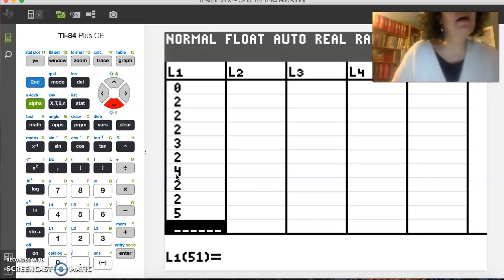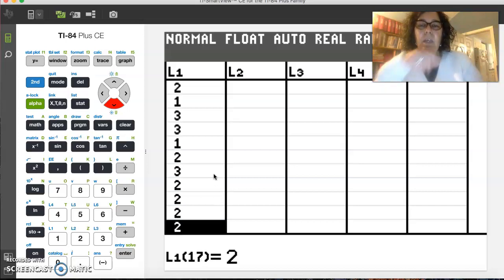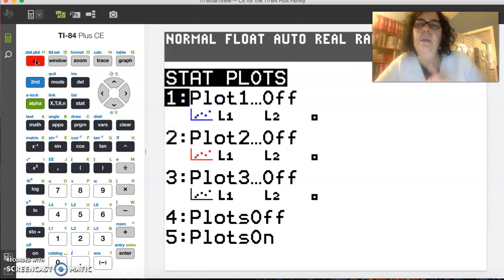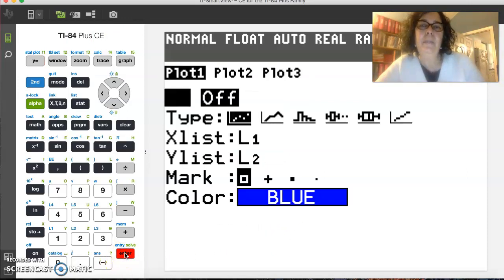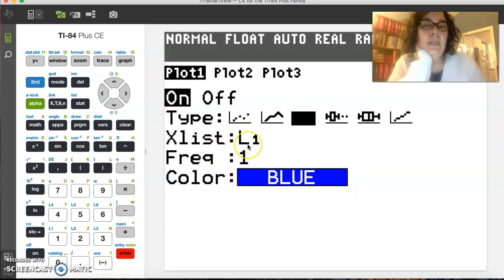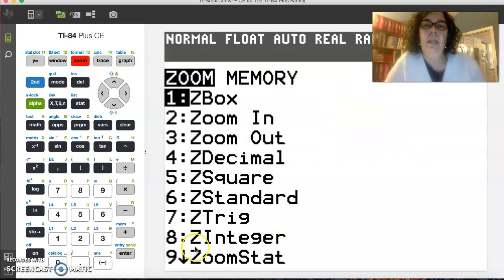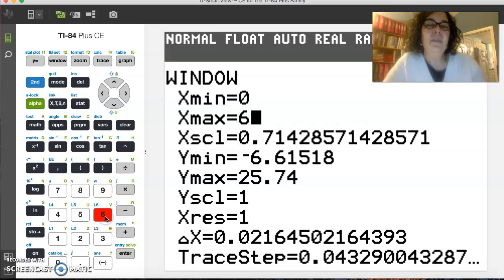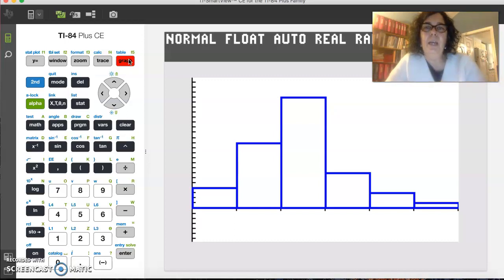Histograms_in TI 84 or 84